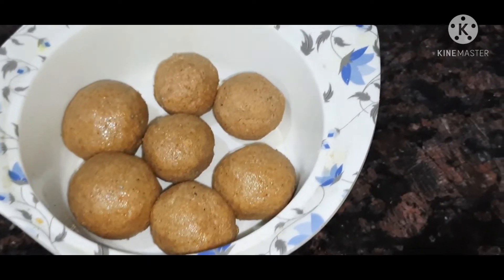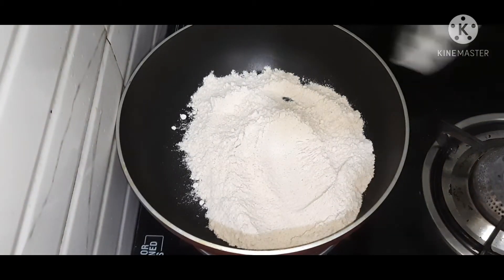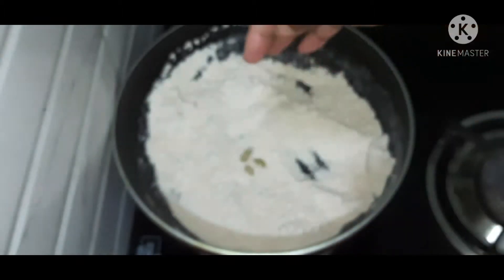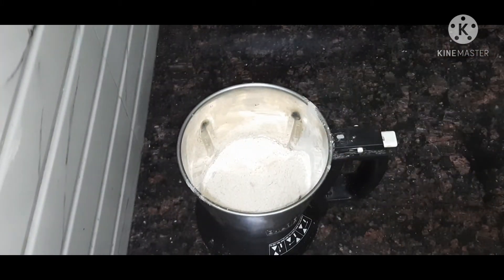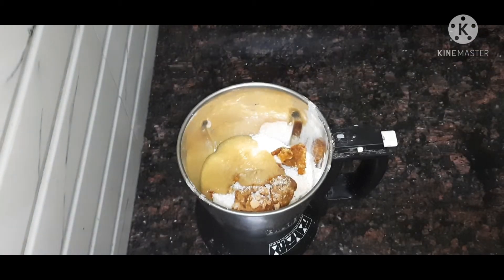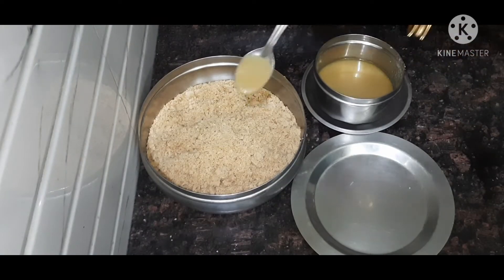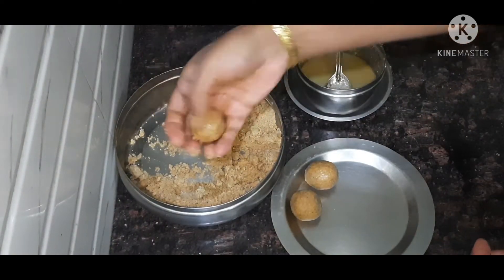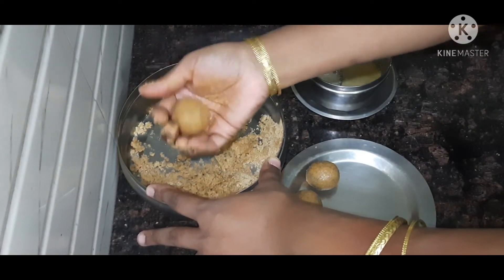Jonnalu Laddulu/Super Tasty/Asukitchen&vlogs